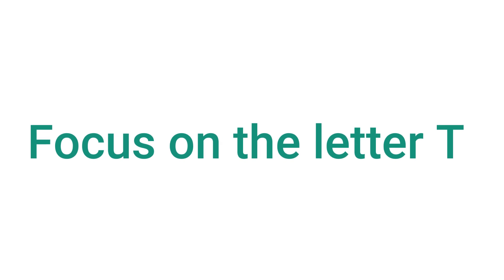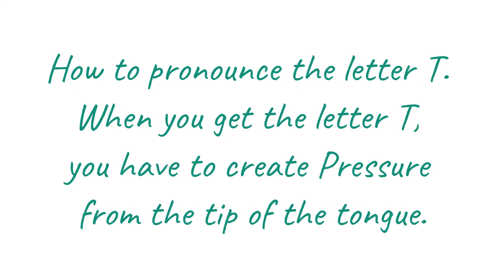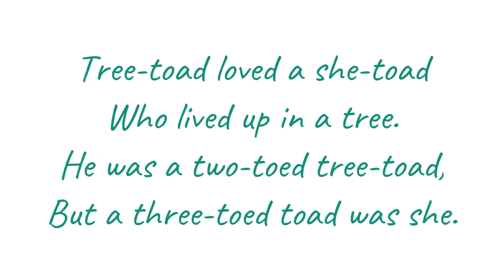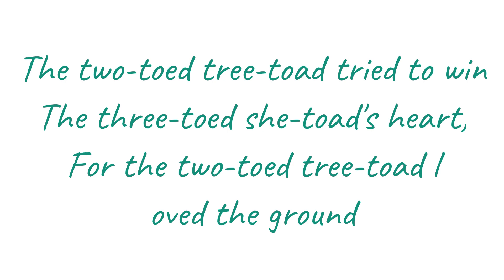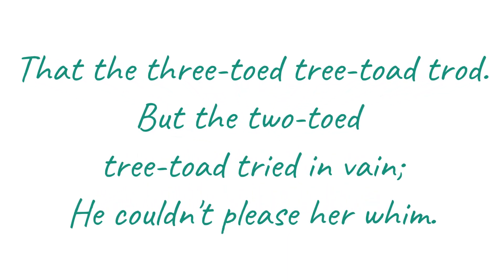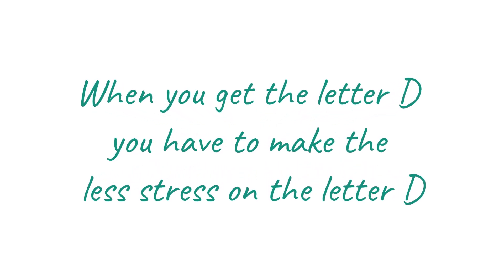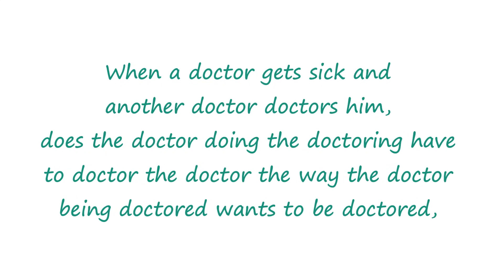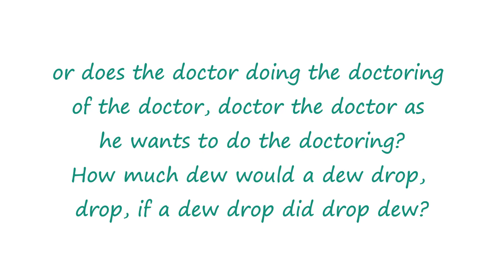Pronunciation of T and D | How to pronounce letter T and D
This Video Emphasizes to pronounce the letter T and D  with the right Neutral Accent. Panoply of Practices makes you  acquaint the right Pronunciation.